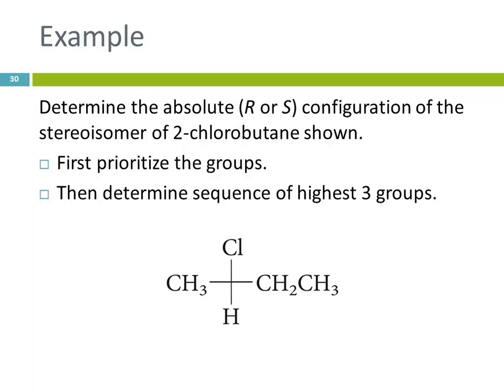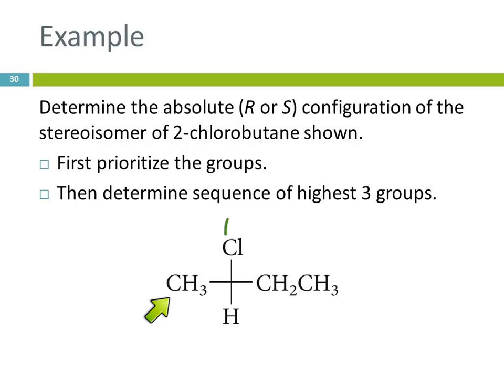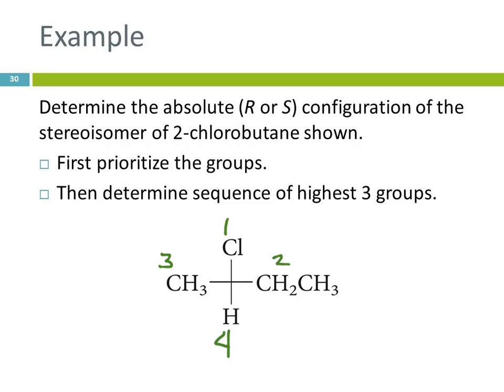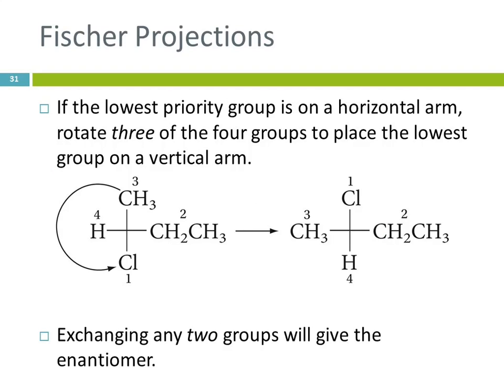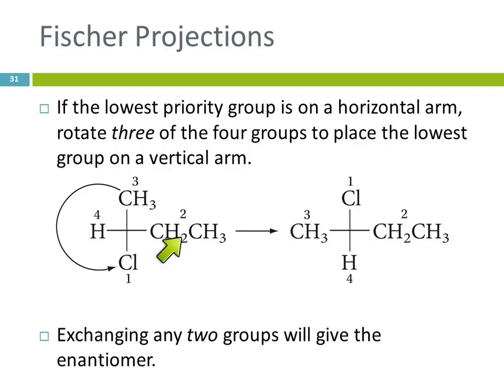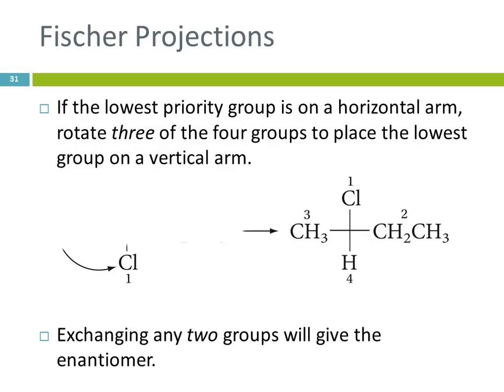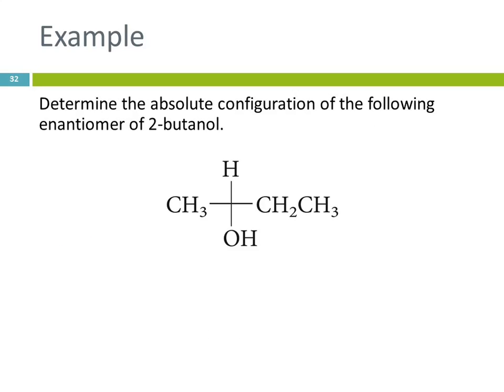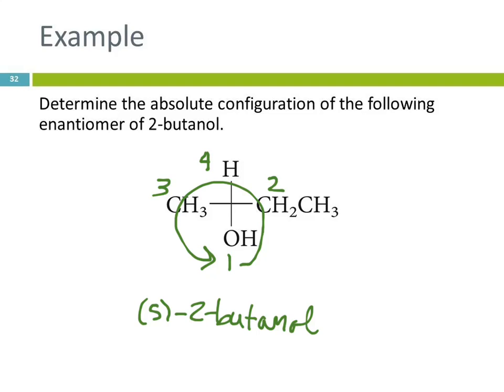8A 5.7 part 2